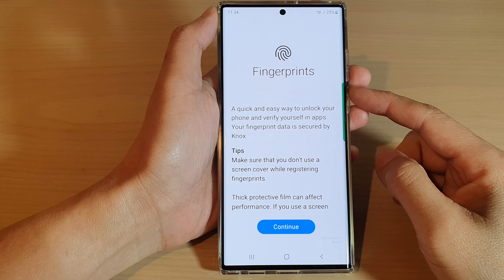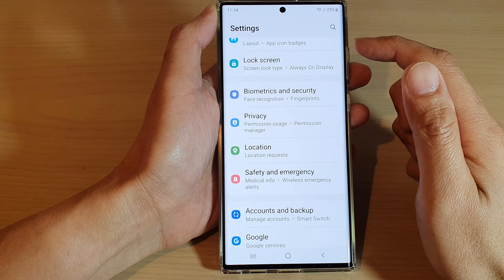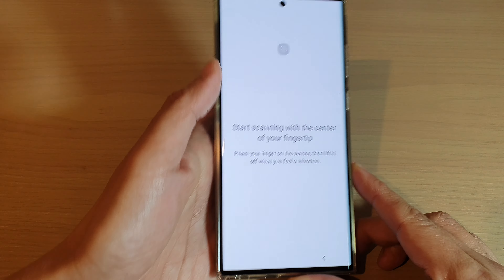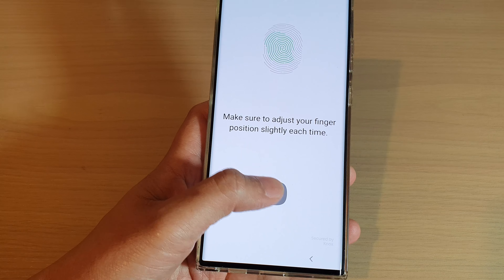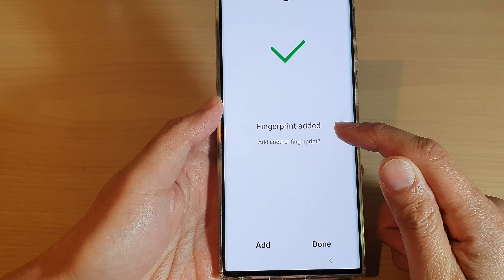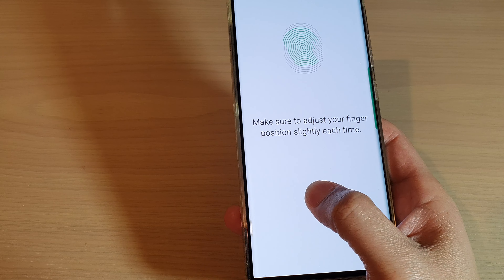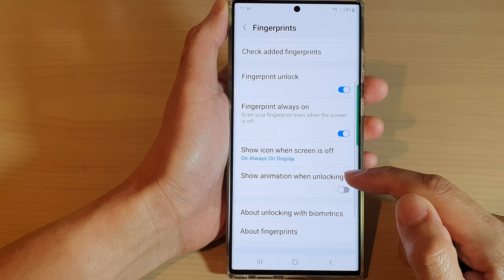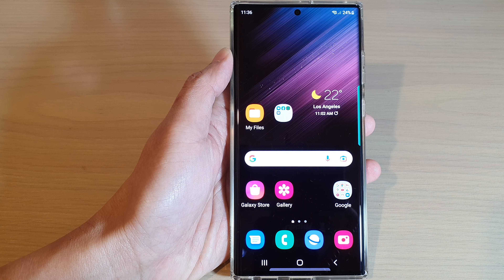Galaxy S22/S22+/Ultra: How to Setup Fingerprint Unlock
Learn how you can setup fingerprint unlock on the Samsung Galaxy S22 / S22+ / S22 Ultra.